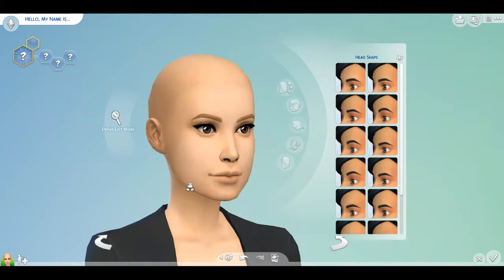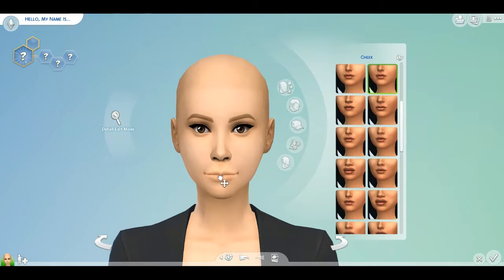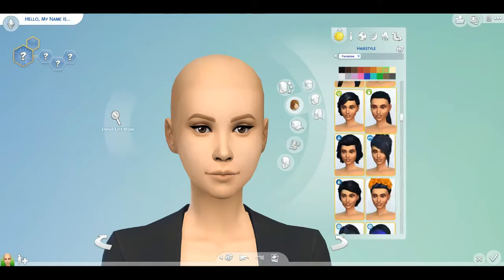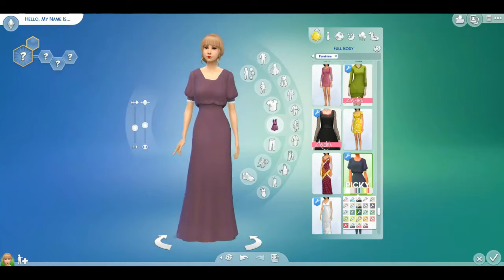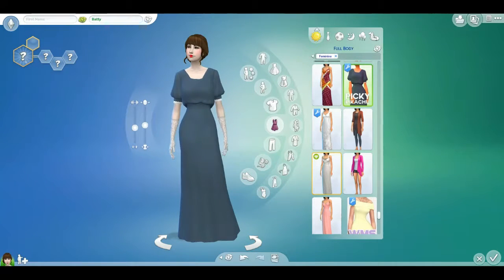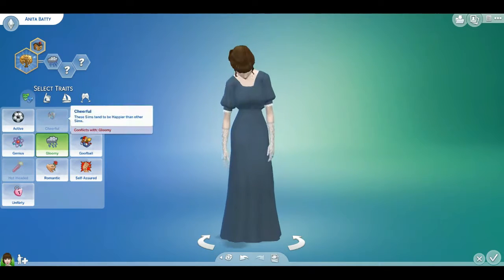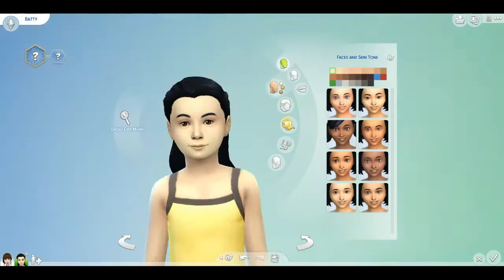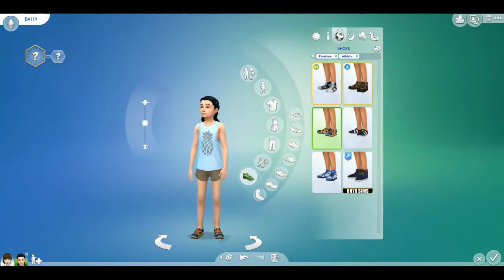Batty Family CAS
Origin:
KatieCatSimmer

Any music used is not mine